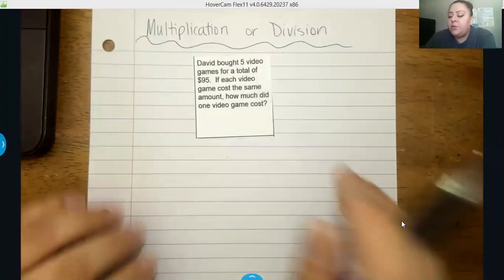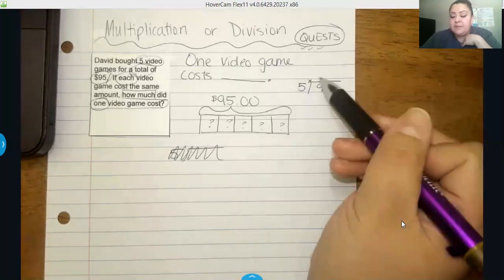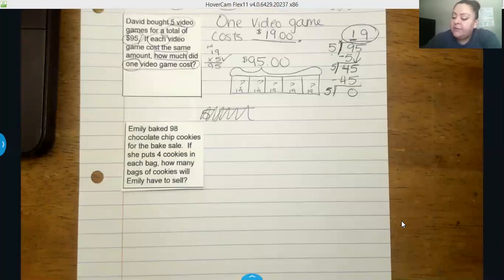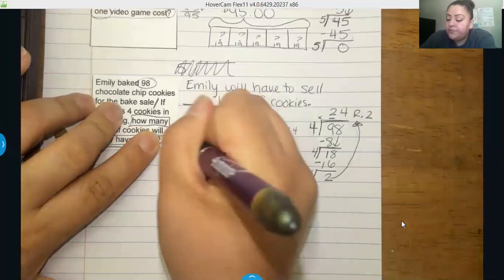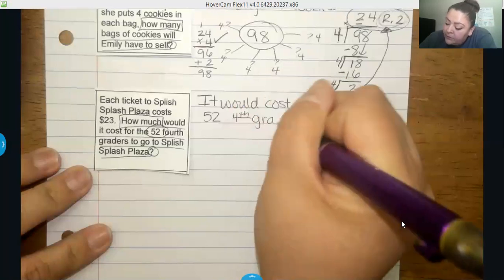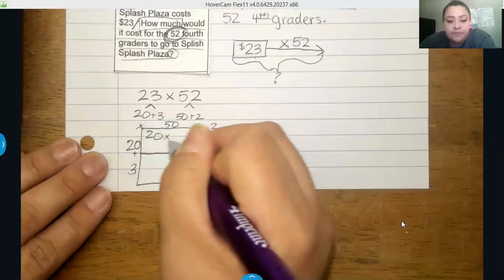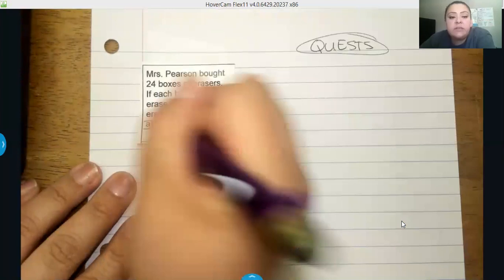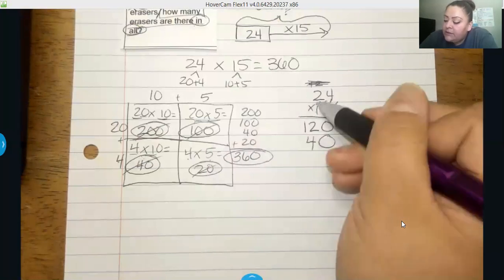Multiplication Or Division?